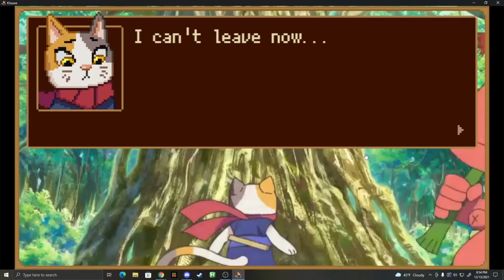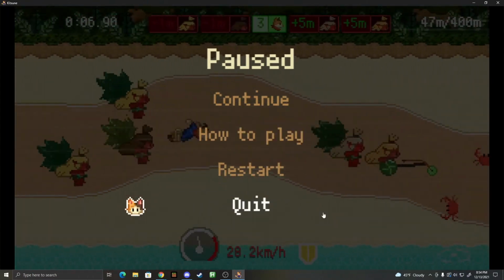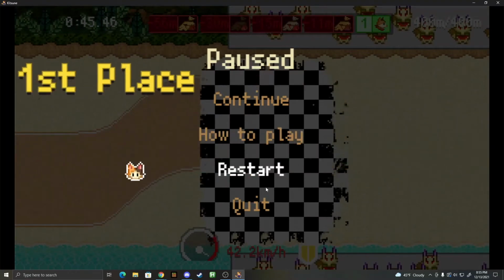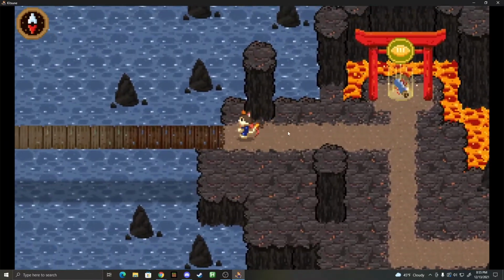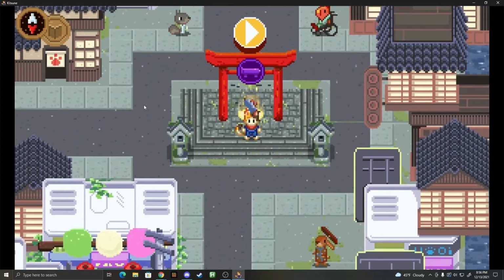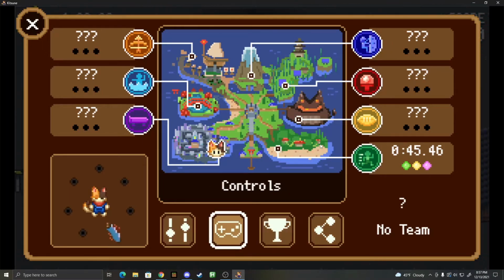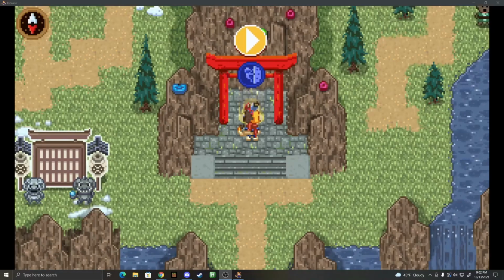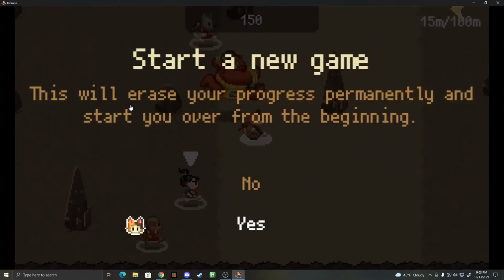Guide: GDCI AllScrolls Warps Advanced Techniques (pretty easy tho)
I probably spend too much time talking about obsolete strategies, but I wanted this video to chronicle everything that we have recently found.

A few corrections/clarifications/things I want to add on:

1) TSA Skip is the only one of these strategies that can be used in Warpless, so it still has a very big use in AllScrolls. However, there is literally no reason to use it in Warps.

2) Map Skip is technically still faster than GDS. There are a couple more menus to go through in GDS, so maybe .5-1 seconds can be saved by using Map Skip, depending on your menuing speed. However, you can really only use it in Artistic Swimming and Skateboarding, and maybe in Rugby if you can consistently do 20 second rugby blind.

3) In order to use GDS with archery, you have to stand next to archery after completing the cutscene. Make sure that the orange play button is hovering over the gate. Then, go to settings to start a new game, but hold space instead of pressing and releasing. With the "Start a new game?" menu up, and while holding space, press the play button with your mouse. Then, you do all of archery while holding spacebar.
You can also do it a different way if you have a controller or a second keyboard. Just press the action button on the other keyboard/controller while you are holding down space on your main input device.